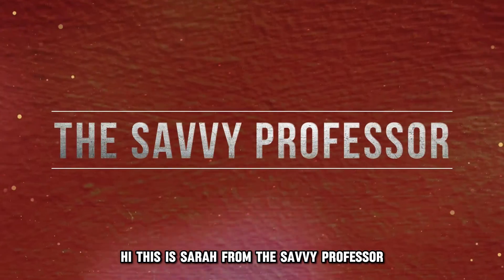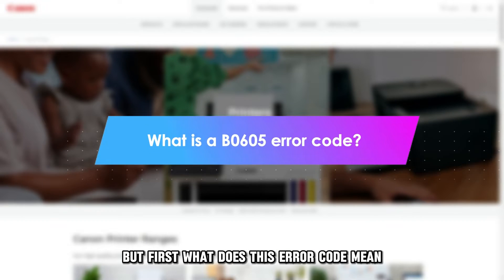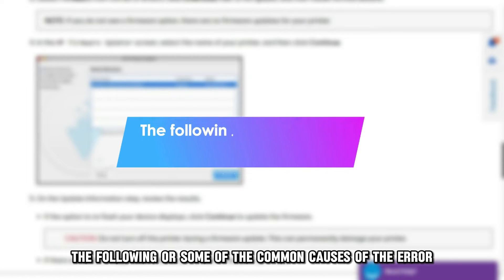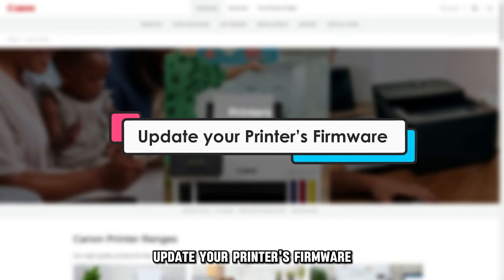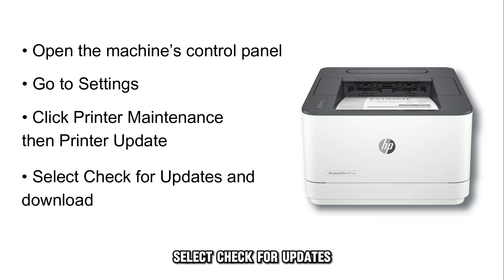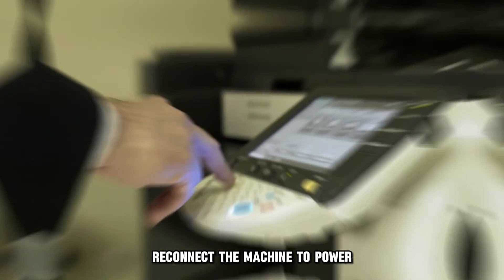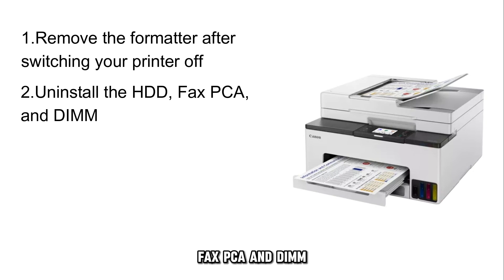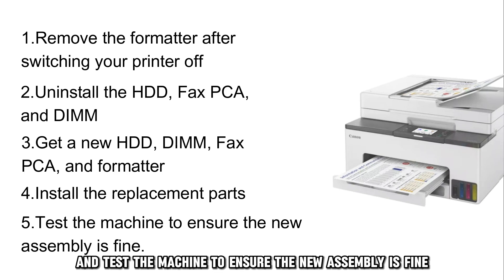How To Fix HP Printer Error Code B0605 - Meaning, Causes, & Solutions (Swiftly Fixed!)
How To Fix HP Printer Error Code B0605 - Meaning, Causes, & Solutions (Swiftly Fixed!). In this video tutorial I will show how to fix HP Printer error code B0605.

A B0605 error code is an indication that your machine’s firmware has crashed. Firmware is the printer’s controlling software.
The following are some of the common causes of the error:
⦁ Outdated firmware.
⦁ System failure
⦁ Malfunctioning formatter assembly

Now, let’s look at the best solutions to fix the error:
Update your Printer’s Firmware
⦁ Open the machine’s control panel.
⦁ Go to Settings.
⦁ Click Printer Maintenance, then Printer Update.
⦁ Select Check for Updates and download the available firmware updates.

Reboot your Printer
⦁ Turn off the printer and disconnect it from its power source.
⦁ Reconnect the machine to power.
⦁ Turn the printer back on and see if the error code is still displayed.

Replace your Formatter Assembly
⦁ Remove the formatter after switching your printer off.
⦁ Uninstall the HDD, Fax PCA, and DIMM.
⦁ Get a new HDD, DIMM, Fax PCA, and formatter.
⦁ Install the replacement parts.
⦁ Test the machine to ensure the new assembly is fine.